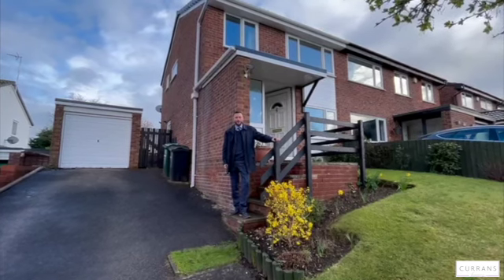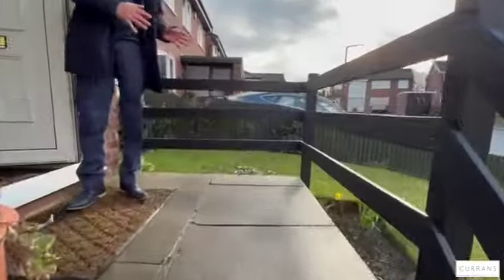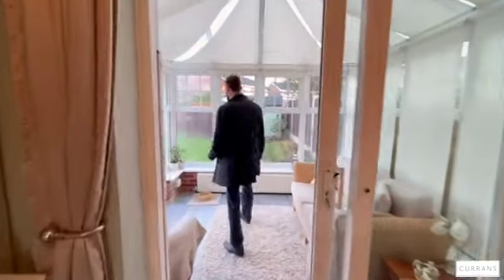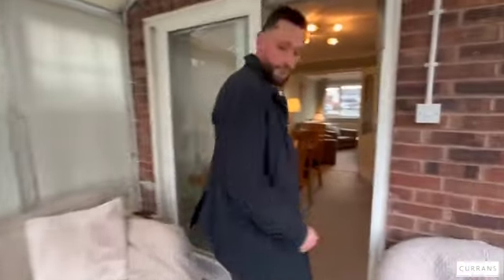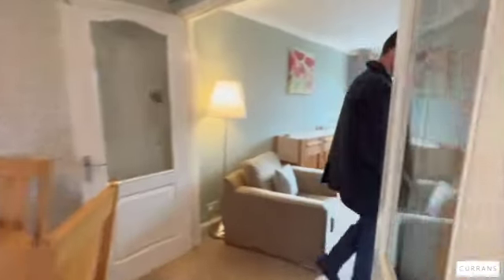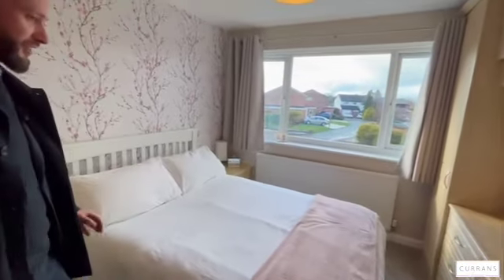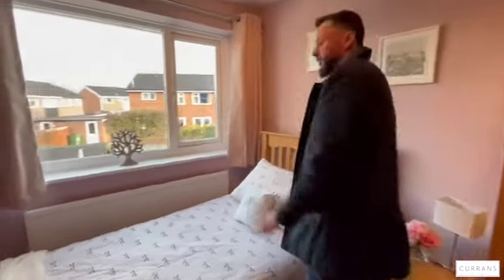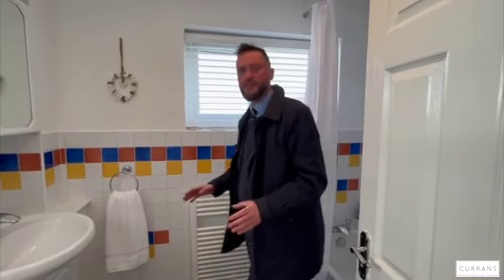Foxglove Close £300,000